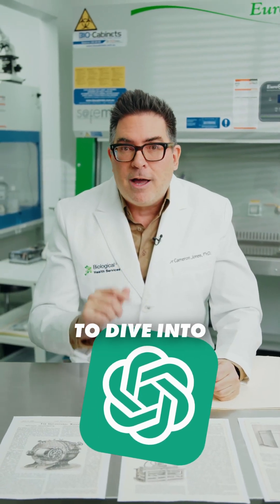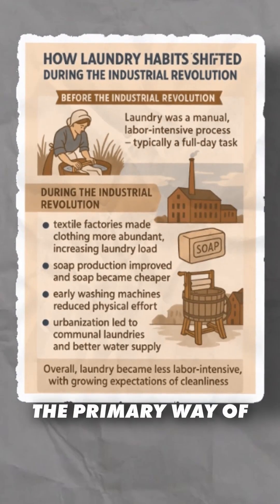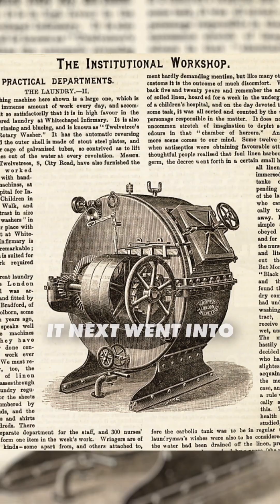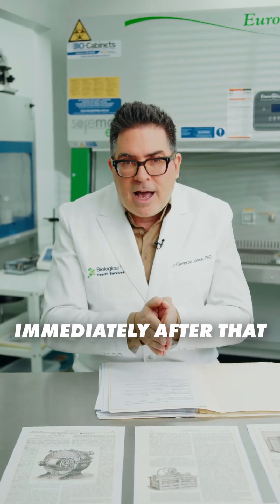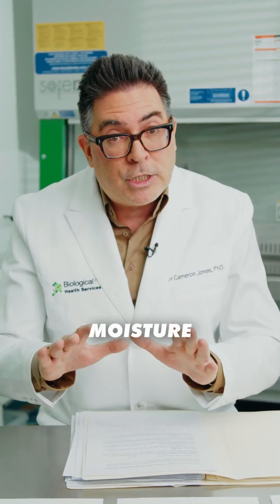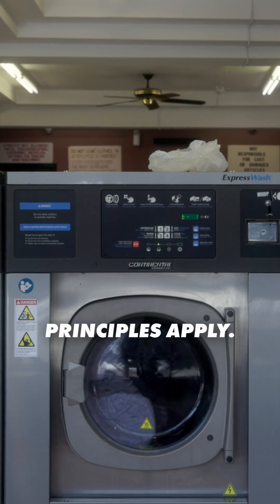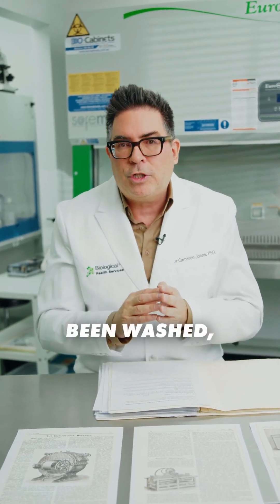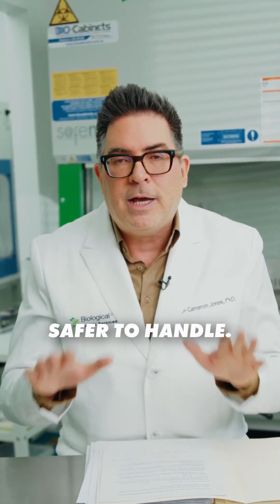Laundry Lessons From History: What the 1800's Got Right About Washing Clothes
Laundry secrets from the 1800s that still matter today 🧺
Before antibiotics, laundry was frontline defense against infection. In the 19th century, contaminated linens were disinfected with phenols, steam-washed, then ironed or dried in purpose-built rooms - because they understood moisture breeds microbes.
Flash forward to now: your washer-dryer may not use steam, but the principles still apply.
✔️ Use disinfectant when needed
✔️ Wash at high heat
✔️ Dry thoroughly as moisture = microbial risk
It’s not just about clean clothes. It’s about preventing microbial spread, especially if someone in your home is sick.